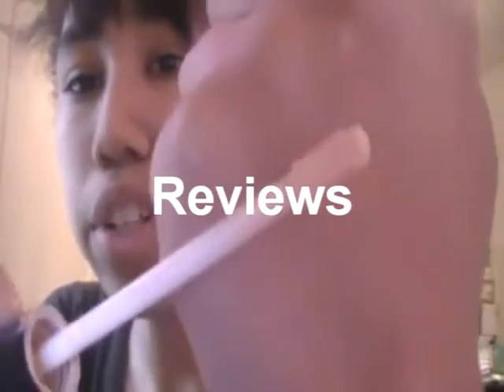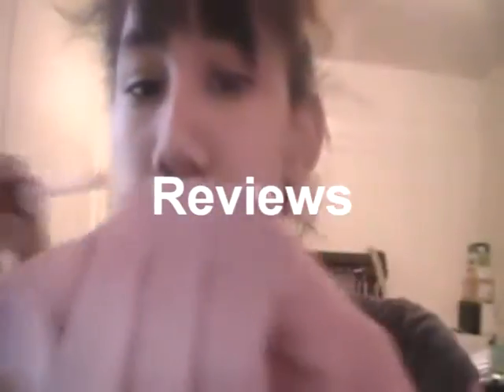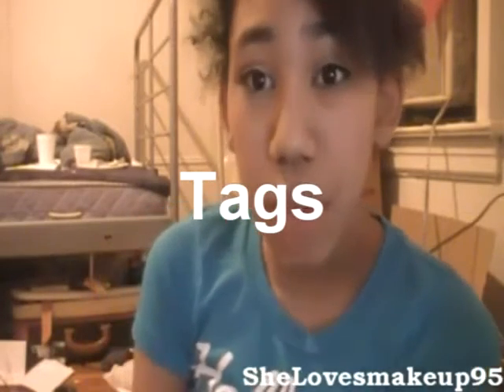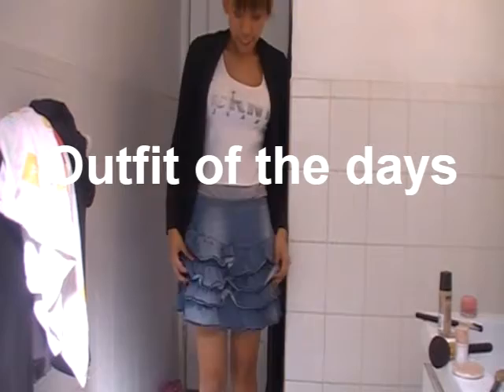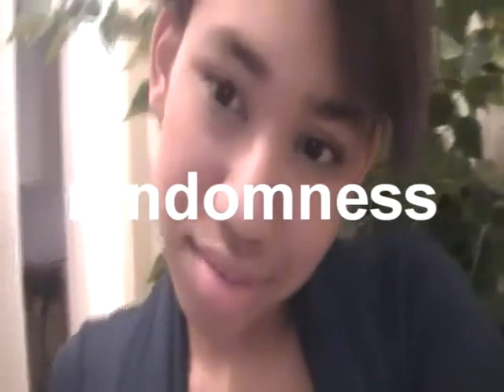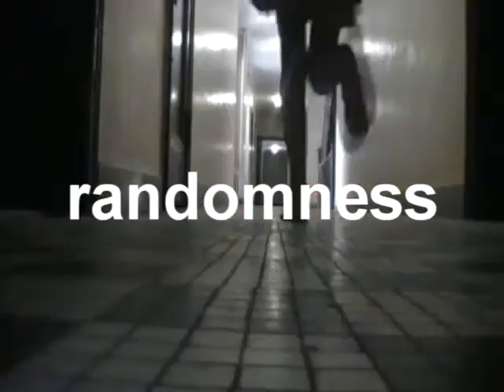NYC nail poilsh review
Expand for Love :P
Other channels: